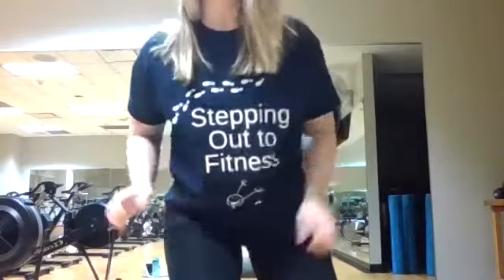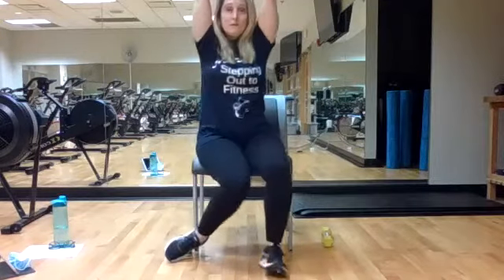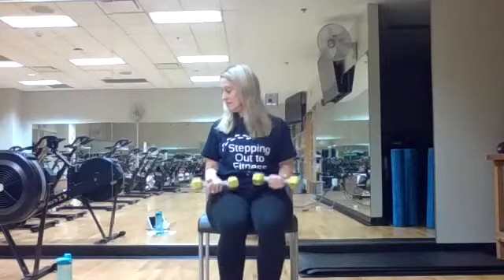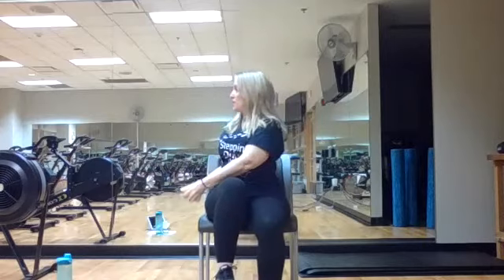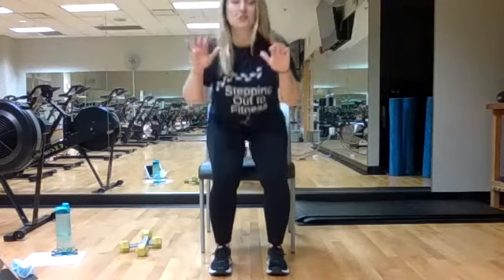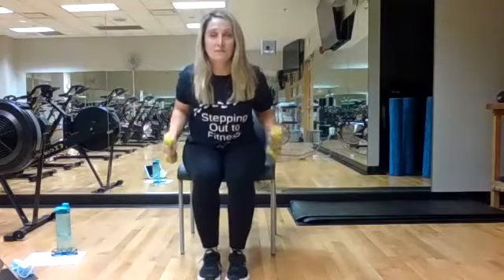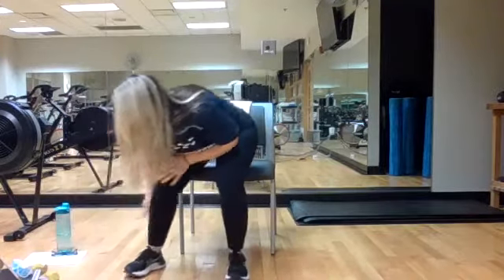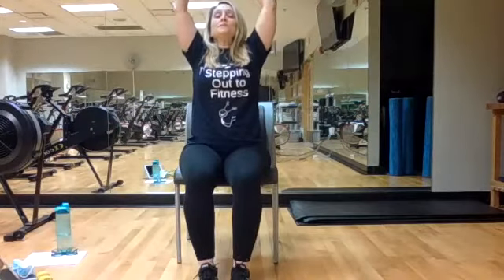Step into Strength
“Step Into Strength” is a gentle-on-the-joints strength workout, with a little cardio mixed in!  You may do the whole workout seated with some optional standing work available.  Light weights will be used, and many household items could be a substitute - water bottles or soup cans will work!  All the exercises can also be done with no weights.  Some core, balance and stretching will round out this fun class!  Step into YOUR strength with us!

Presented on January 5, 2022 by Jenifer Anderson, Good Shepherd Hospital Health and Fitness Center